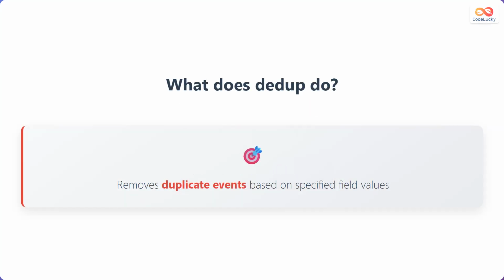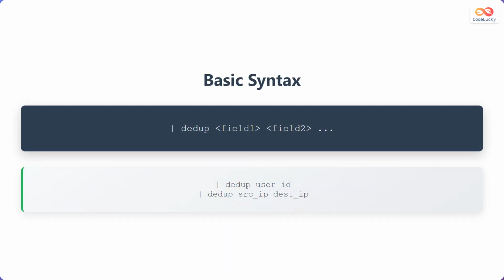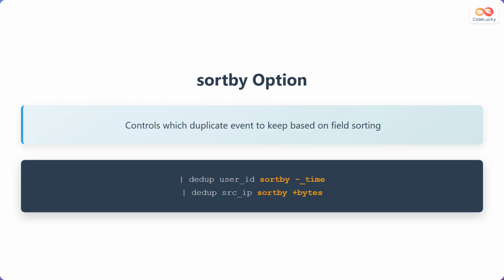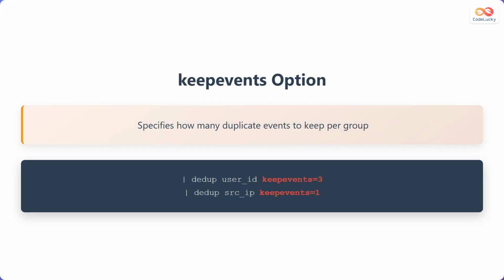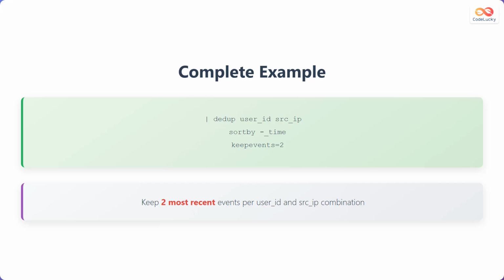Splunk dedup Command Tutorial - Remove Duplicates with sortby & keepevents Options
🔍 Master the Splunk dedup command in this comprehensive tutorial! Learn how to eliminate duplicate events from your search results and clean up your data analysis.

📚 What You'll Learn:
• Basic dedup syntax and usage
• How to remove duplicates based on field values
• Using sortby option to control which events to keep
• Implementing keepevents to retain multiple duplicates

🎯 Perfect for Splunk beginners and intermediate users looking to improve their SPL skills. The dedup command is essential for data cleanup, security analysis, and log management.

💡 Key Topics Covered:
• Understanding duplicate event removal
• Field-based deduplication strategies
• Time-based sorting with sortby
• Controlling event retention with keepevents
• Complete command examples

🚀 Level up your Splunk knowledge and create cleaner, more accurate search results!

Chapters:
00:00 - dedup Command Introduction
00:27 - What does dedup do?
00:57 - Basic Syntax
01:33 - sortby Option
02:06 - keepevents Option
02:38 - Complete Example
03:16 - Outro